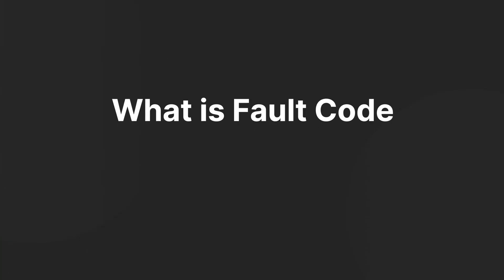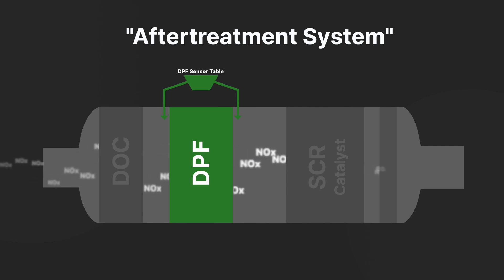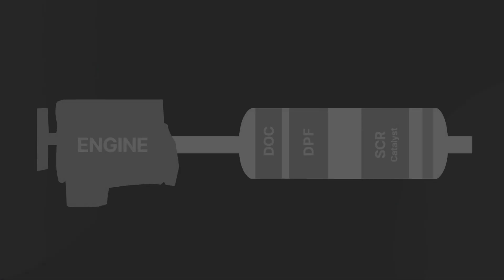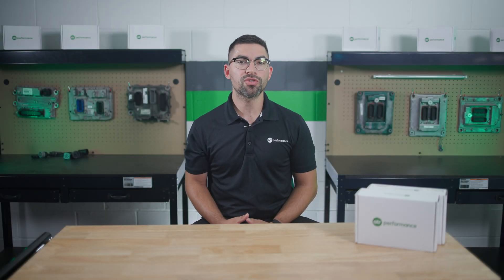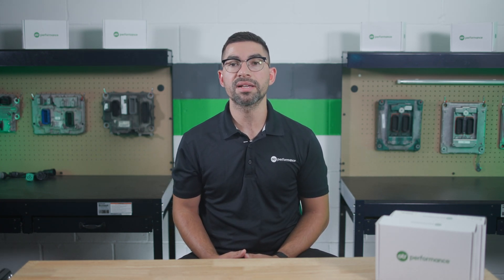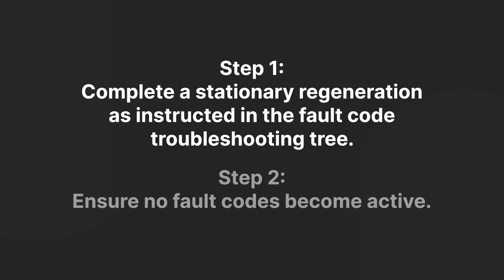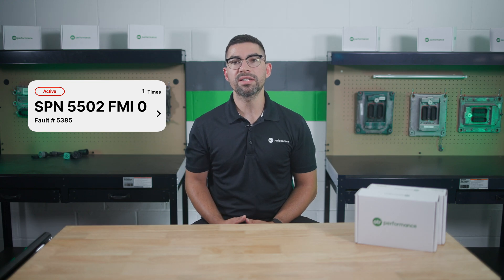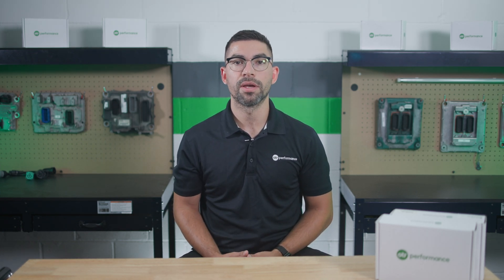Cummins Fault Code 5385 / SPN 5502 FMI 0 | Explained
In today's video, we're diving into Cummins fault code 5385, also known as SPN 5502 FMI 0. This fault code indicates that the aftertreatment temperatures are not warm enough for effective regeneration. Understanding and addressing this fault code is crucial for maintaining your truck's performance and preventing severe issues. So, let's break this down.

What is fault code SPN 5502? This fault code signals that the aftertreatment system temperatures are too low for proper regeneration, which leads to reduced engine performance and potential long-term damage if not addressed promptly.

The aftertreatment system monitors the soot load in the diesel particulate filter. Under normal conditions, the filter is self-cleaning, converting soot into carbon dioxide, nitrogen, and water. However, under light load conditions, it might be necessary to perform a stationary regen to ensure the filter is cleaned. The soot load is estimated using the differential pressure sensor and the calculated soot output from the engine.

The diesel particulate filter is located in the exhaust system and is installed by your original equipment manufacturer. This diagnostic runs continuously while the engine is operating, ensuring that the aftertreatment system temperatures are within the required range for effective regeneration. The engine control module sets this fault code when it detects that the aftertreatment temperatures are too low for an extended period while driving. This condition indicates that the exhaust gases are not hot enough to support the regeneration process.

When you see this fault code active, the ECM takes immediate action to protect the engine and the aftertreatment system. It illuminates the red stop engine lamp and the malfunction indicator lamp and may reduce the engine torque to minimize further damage.

To clear this fault code, follow these steps: Complete a stationary regen as instructed in the fault code troubleshooting tree, ensuring no other fault codes become active. The fault code status displayed by OTR Diagnostics will change to inactive immediately after the diagnostic runs and passes. You can also use OTR Diagnostics to clear the MIL light or check the status of the fault code.

This fault code indicates that the engine has been operating in conditions that prevent the exhaust temperatures from being high enough to actively regenerate the diesel particulate filter. Possible causes include light load operation, malfunctioning temperature sensors, or issues with aftertreatment system components. Addressing these issues promptly is crucial to maintaining your truck's performance and compliance with emission standards.

If you have OTR Diagnostics, you can use this powerful tool to perform all the OEM fault code resets, aftertreatment maintenance, and regens. For those that don’t have it yet, OTR Diagnostics is designed to provide you with all the necessary information for your Cummins engine, empowering you to take full ownership of your fault code information, making maintenance easier and more efficient. With OTR Diagnostics, you can stay ahead of potential issues and keep your trucks running smoothly.

Addressing this fault code promptly is essential to maintain your truck's performance and avoid costly repairs. Regular maintenance and using high-quality diesel exhaust fluid can help prevent this issue.

OTR Diagnostics offers a comprehensive solution to many heavy-duty truck problems of all makes and models. Here's how it works:

Detailed Fault Code Explanation: OTR Diagnostics provides an in-depth understanding of the SPN 5246 fault code, explaining its causes and implications.

Live Data Parameters: The tool offers real-time access to live data, allowing users to monitor engine performance and identify issues quickly.

Step-by-Step Repair Guidance: Users receive step-by-step instructions to diagnose and resolve the fault code, empowering them to perform repairs themselves.

Cloud Storage: All diagnostic data is stored in the cloud, making it accessible anytime and from anywhere, ensuring that users have all the information they need at their fingertips